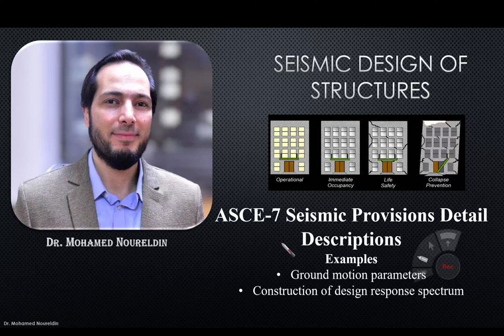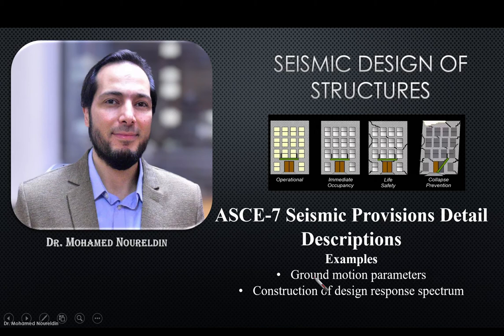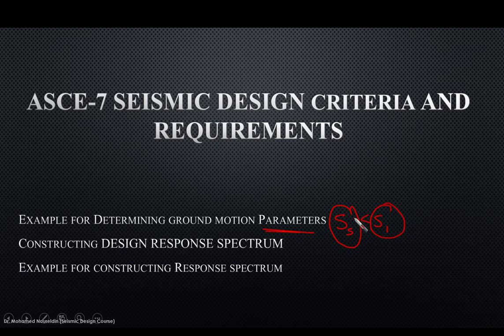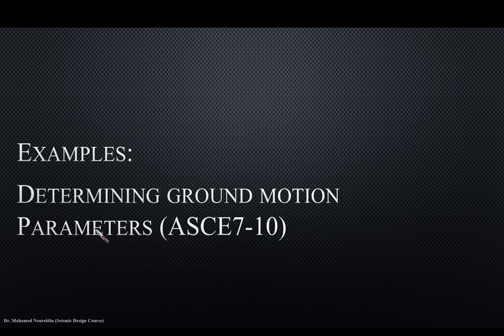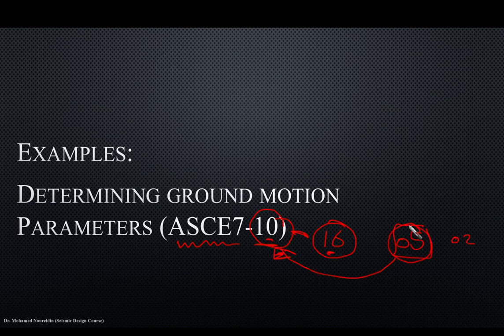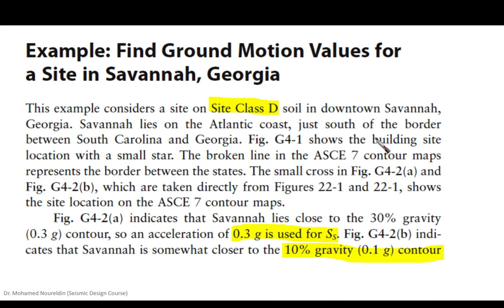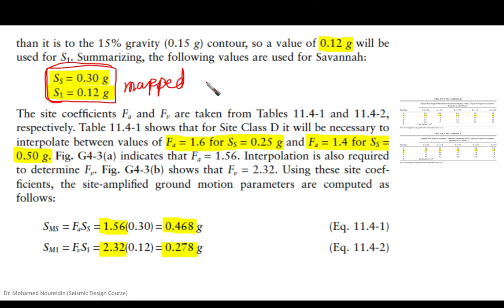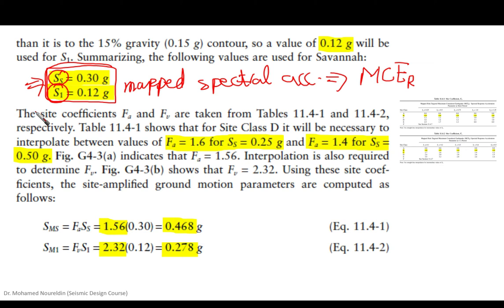12-ASCE- 7 Ground motion parameters-Design response spectrum-Examples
In this video, I will explain about:
Examples for
• Ground motion parameters
• Construction of Design response spectrum